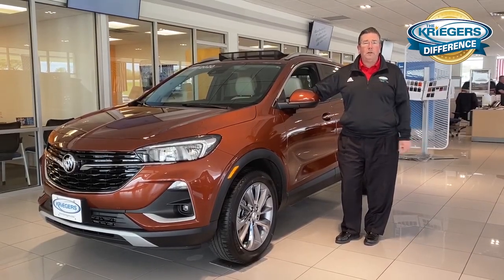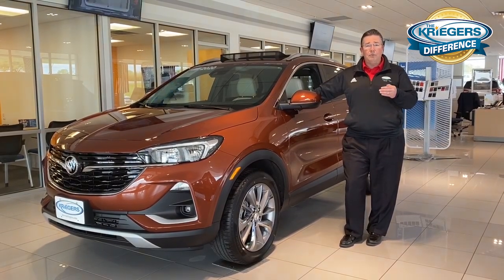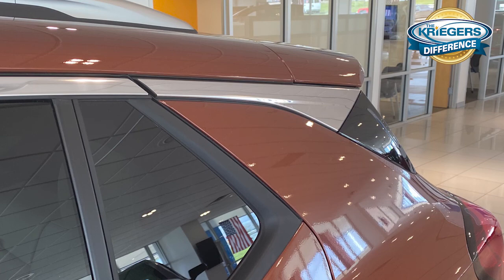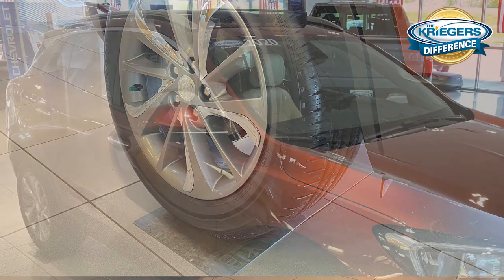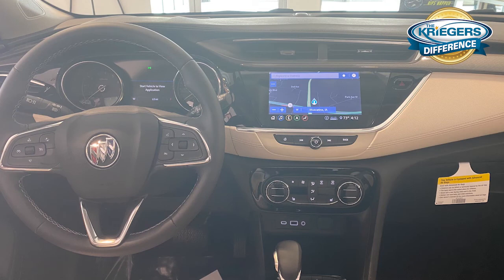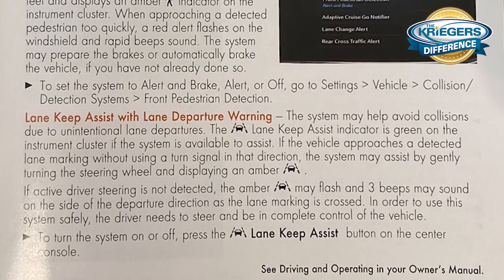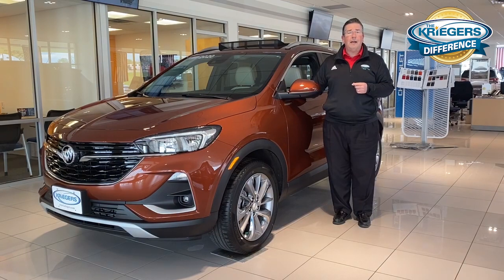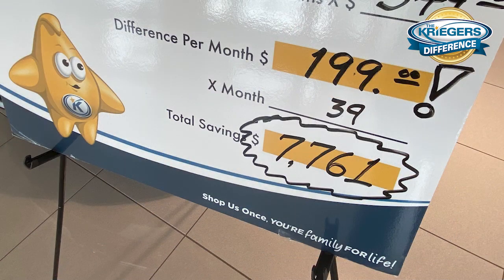Encore GX! | Kriegers of Muscatine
Check out Sales Manager, Greg Bogart, explain all the features + lease options in the 2020 Buick Encore GX!